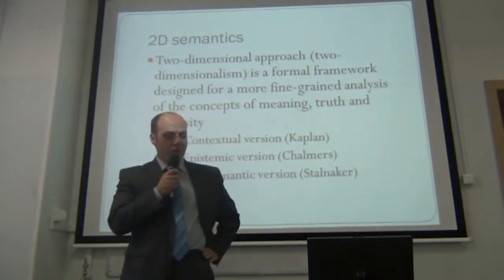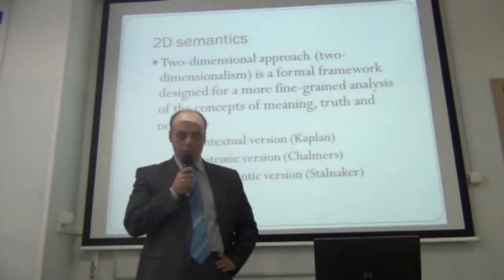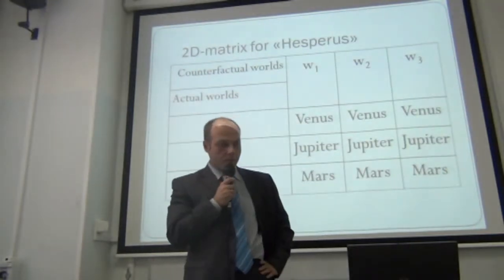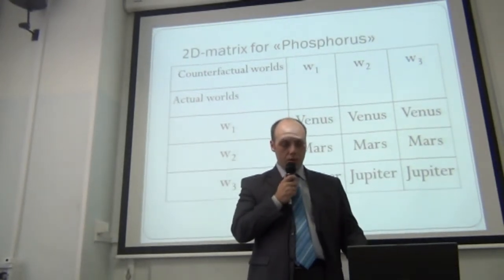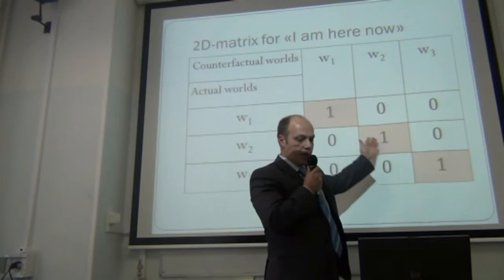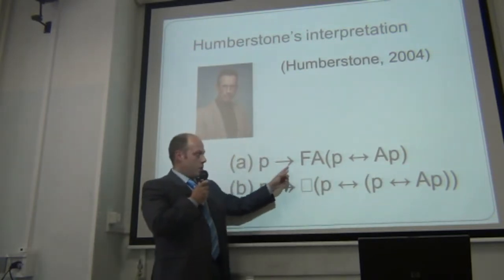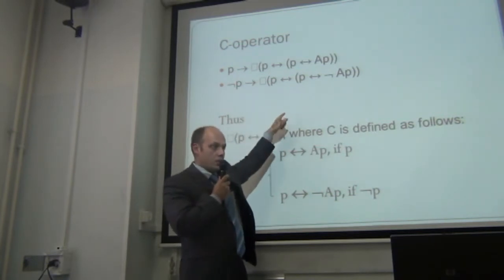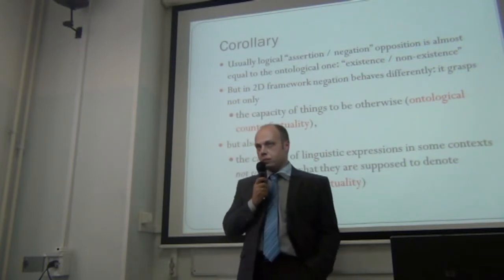Gorbatov V. Two Modes of Negativity: Ontological Status of Negation in 2D Semantics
Talk at the International conference "Ontology of Negativity" (October 22-23, HSE)